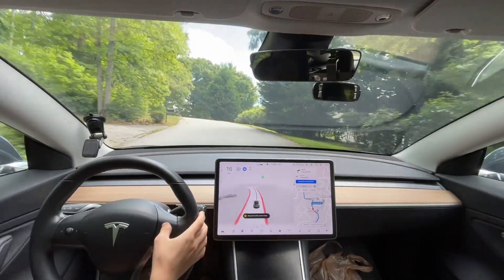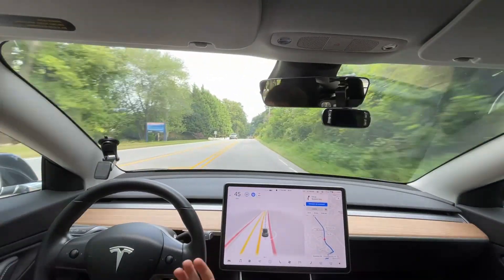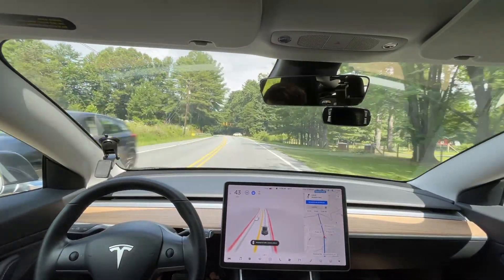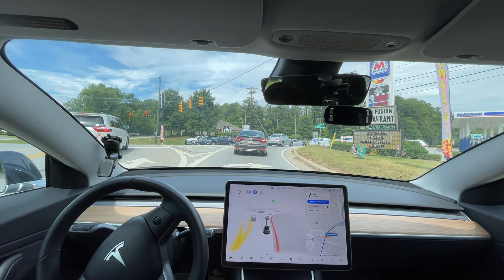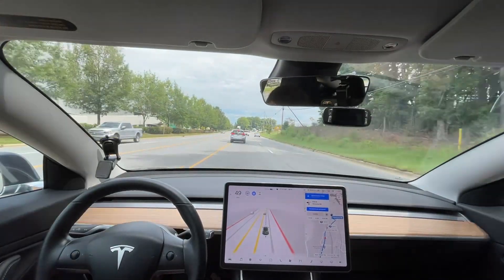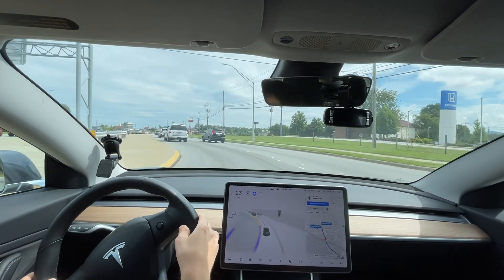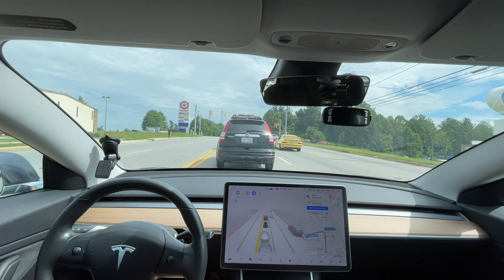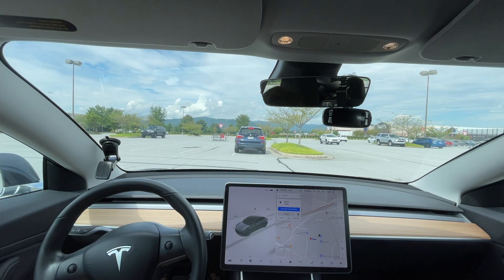Tesla FSD Beta 9.2 - Dual Disengagement Drive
Chapters:
0:00 Beginning
0:15 Needs Improvement - Stops too far back for stop sign
1:21 Improvement over 9.1 - More aware of cross traffic
1:30 Improvement over 9.1 - Much more assertive turn
2:23 Improvement over 9.1 - Didn't go into turn lane
5:21 Needs Improvement - Should slow sooner
5:56 Needs Improvement - Needs to lock onto lane quicker
7:35 Needs Improvement - Should slow sooner
8:00 Needs Improvement - Phantom Brake
8:44 Needs Improvement - Needs to be more patient
9:10 - Cross over intersection
10:25 Needs Improvement - Got in incorrect turn lane
11:00 Disengagement 1 - Didn't want to get into turn lane
11:50 Needs Improvement - Blinker turning on and off
13:14 Good - Handles left turn w/ car in the way well
13:45 Disengagement 2 - Turned a little too wide